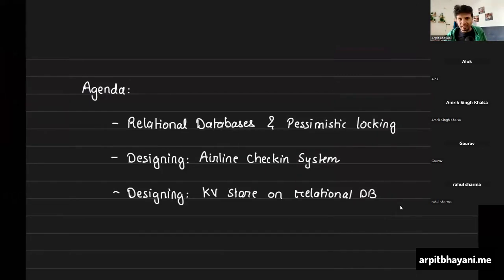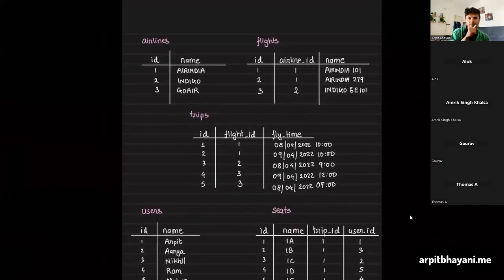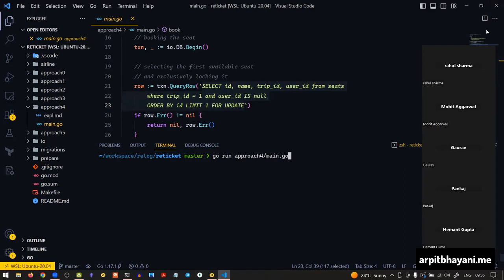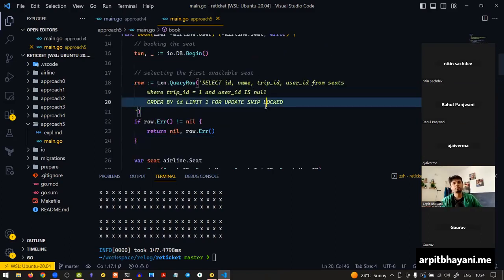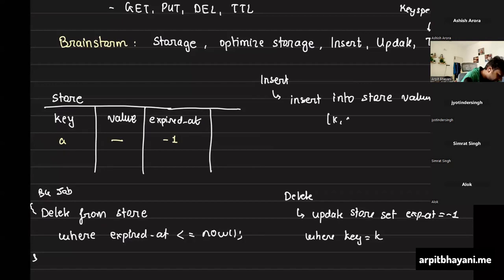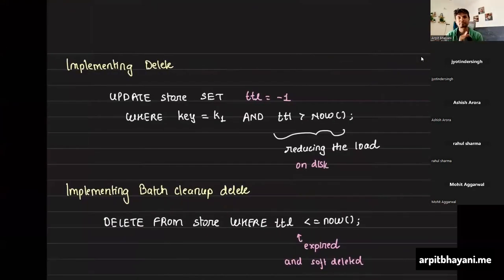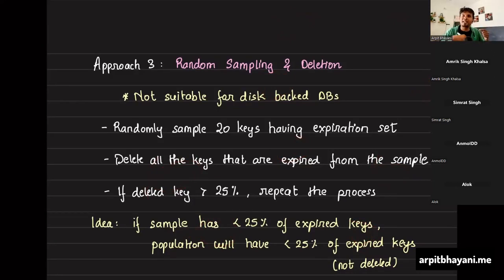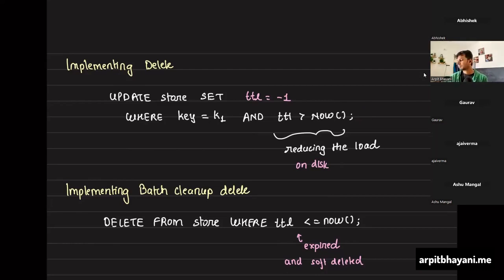3 Relational Databases